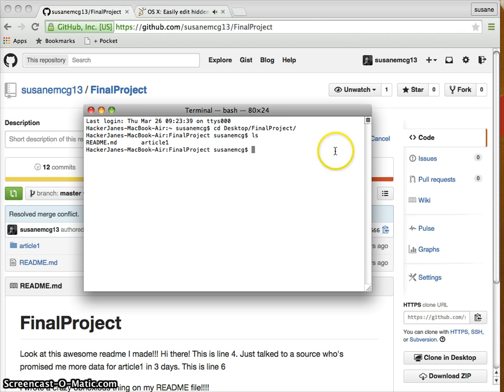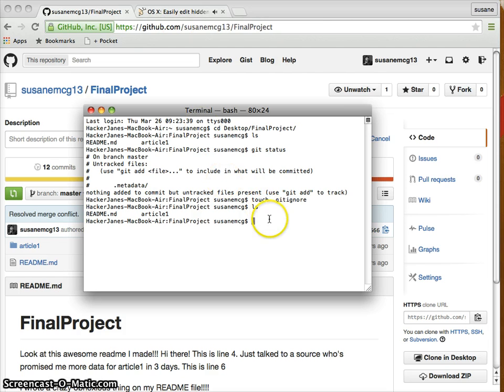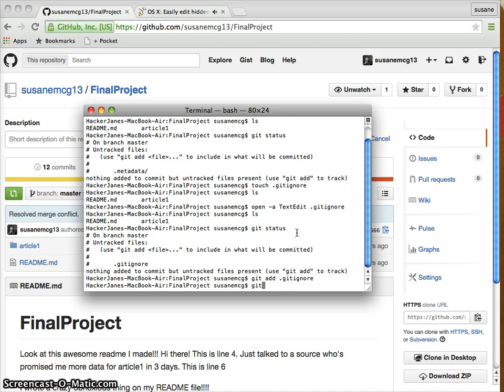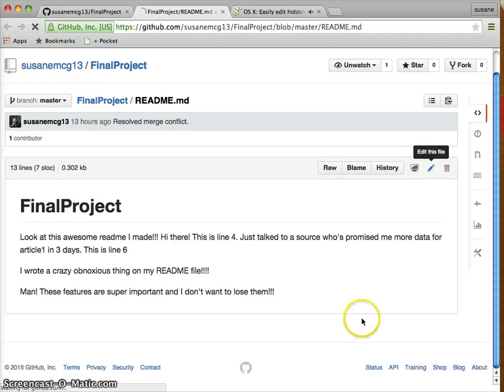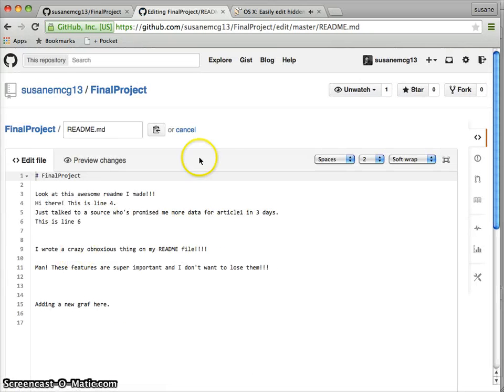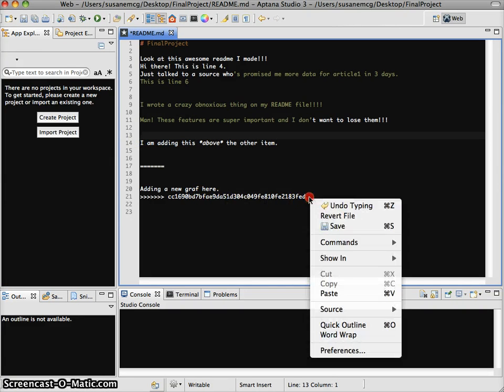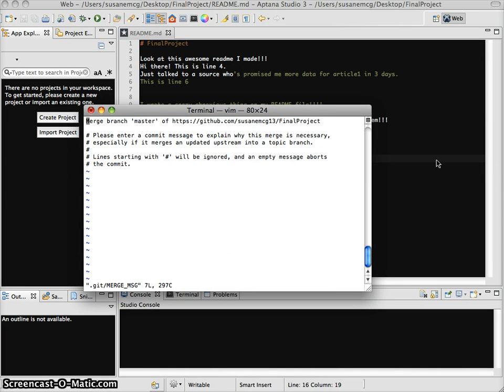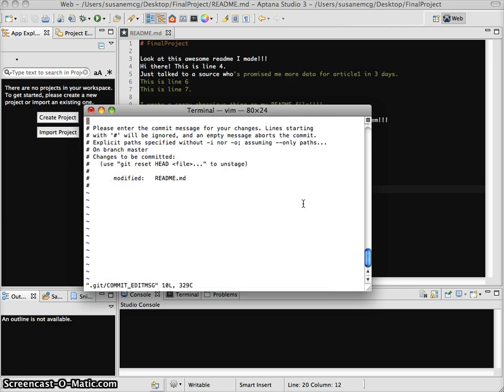GitIgnoreAndAutoMergeCommitMsgs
How to create a .gitignore file so git will stop complaining about .metadata/ and other files; how to add commit messages in VIM if absolutely necessary.